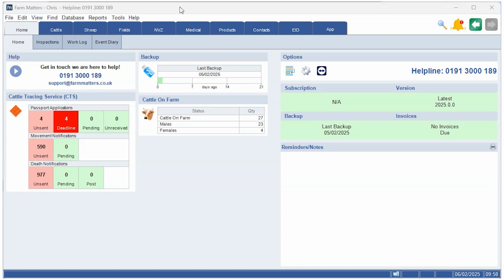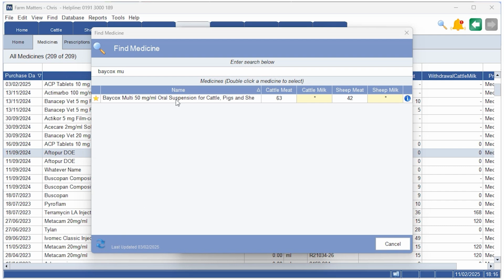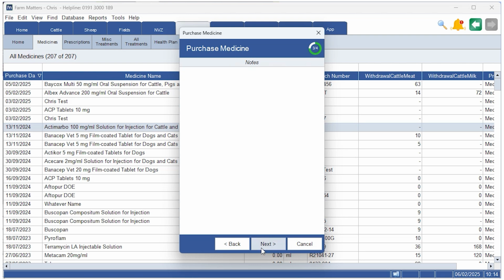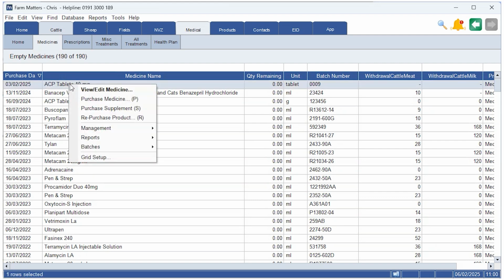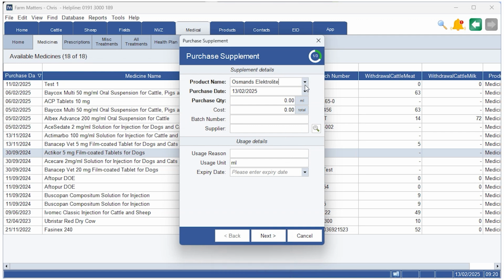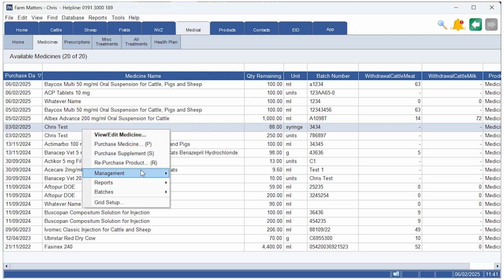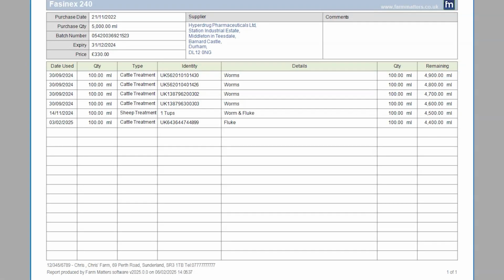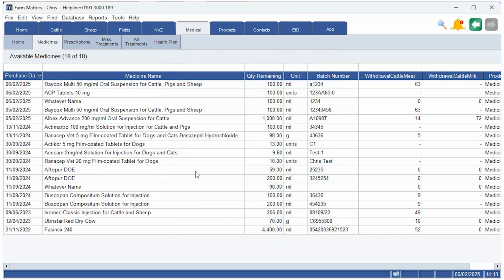Farm Matters Purchase Medicine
This tutorial demonstrates how to purchase medicines & supplements, dispose of medicines and create a product audit report.

0:04 - Purchase a Medicine
2:53 - Add a Supplier
3:40 - Re-Purchase a Medicine
4:59 - Purchase a Supplement
6:02 - Medicine Disposal
7:10 - Producing an Audit Report
7:55 - Edit & Undo